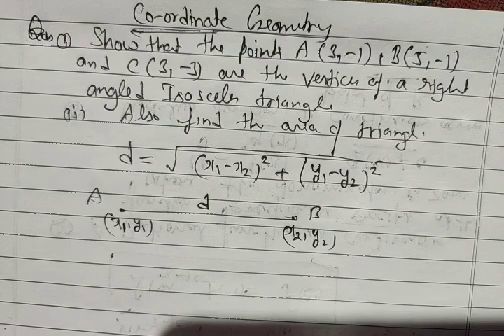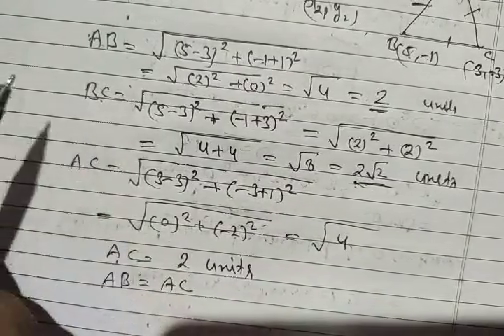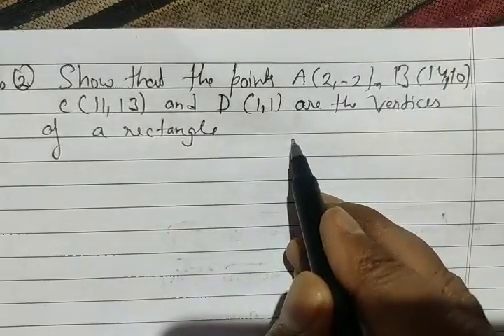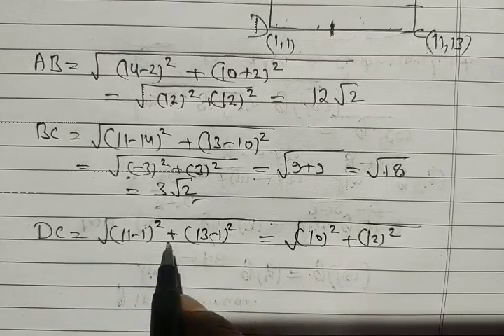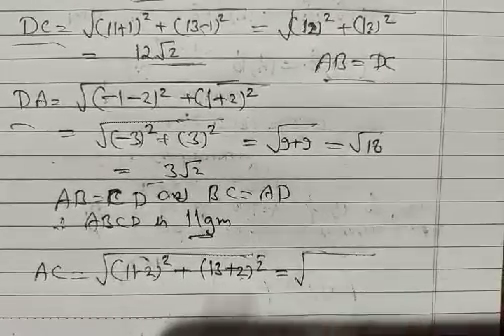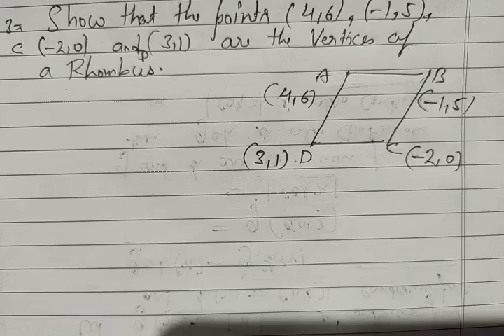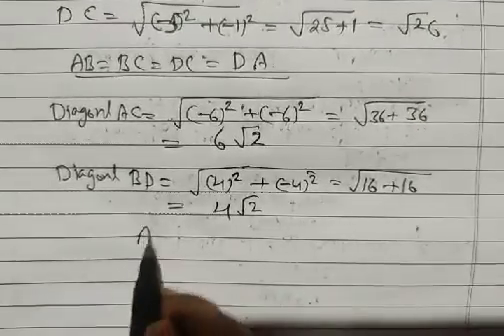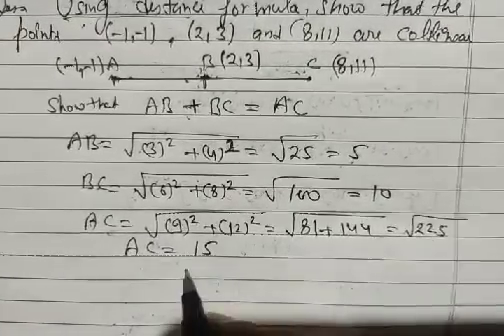Class X Mathematics 28 04 20 by Mr Rakesh Tiwari